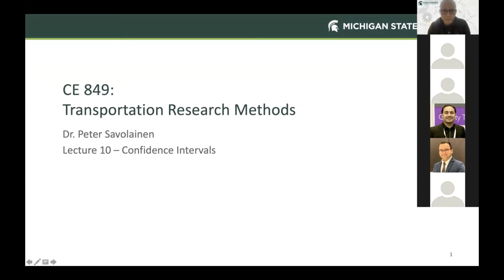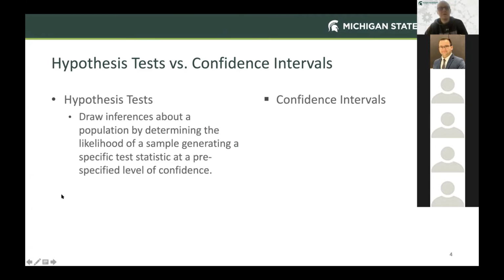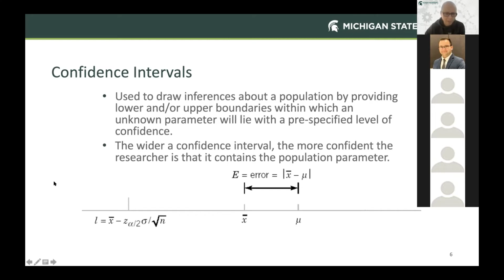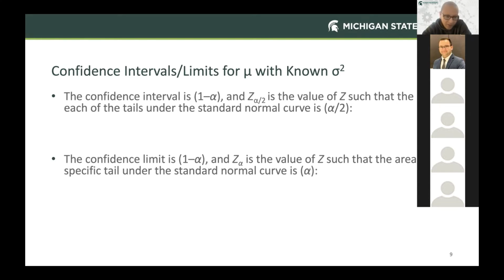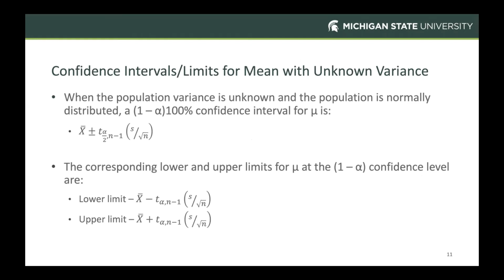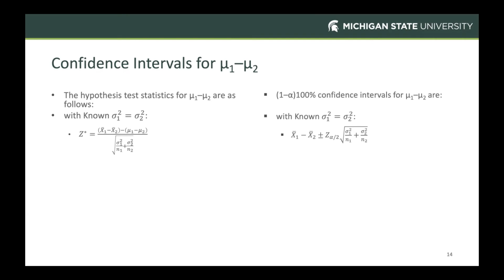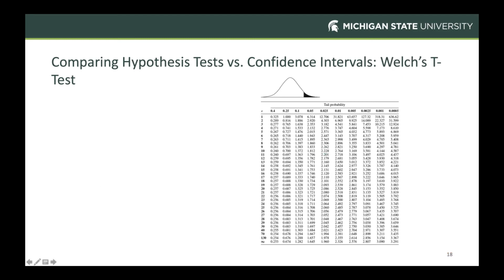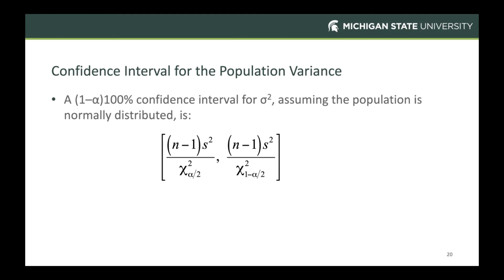CE 849 Lecture 10